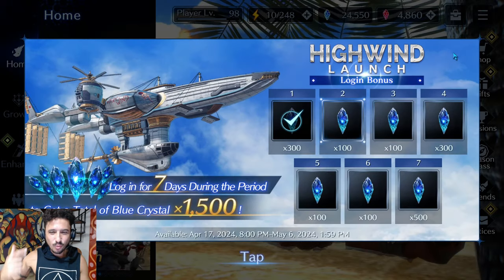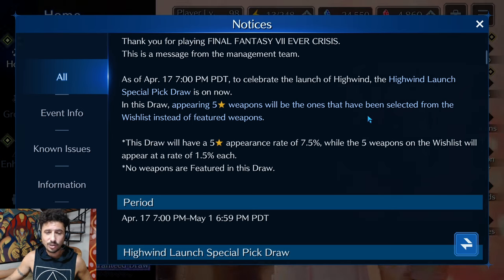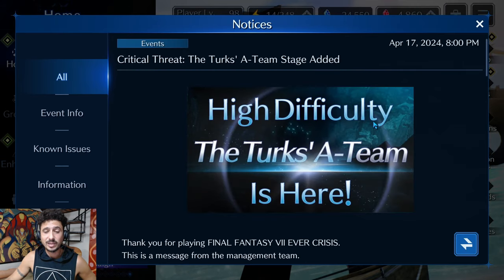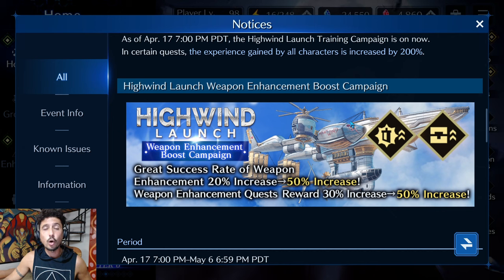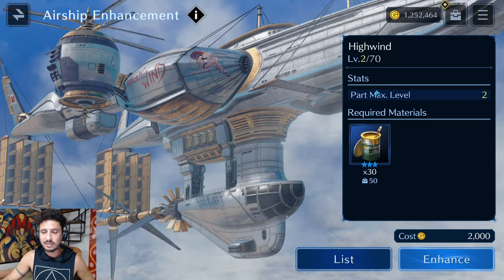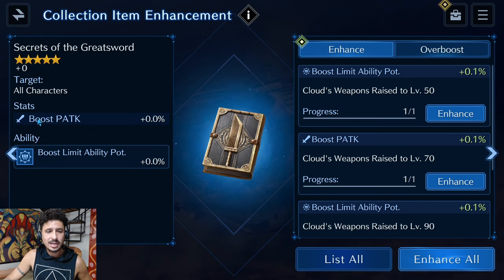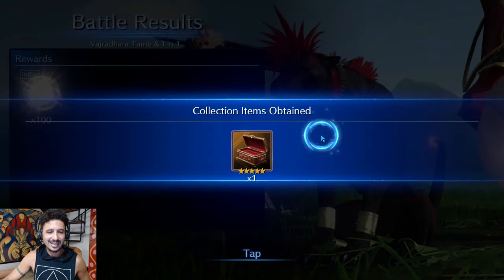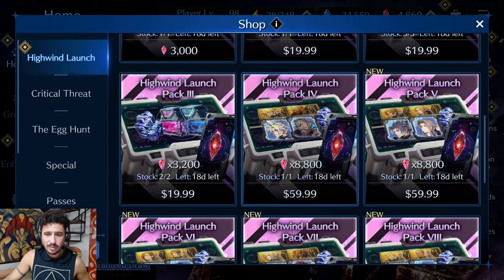{ FF7: Ever Crisis } WEEK 7 ARRIVES! ALL Notices, First Look at the HIGHWIND + Shop Review!!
Ahoy my friends! The final week of the Half Anni Campaign is here everyone!! Week 7 has dropped and today I will be going over EVERYTHING that entails, along with taking a first look at the Highwind, and doing a Shop Review for the NEW items that have just dropped!! Let's check it out!!

Cheers!

*EXTRA PERKS OF THE CURSEBORN DISCORD!*

NOVELS
* The Curseborn Saga: Book 1 • Fade To Black
* The Monastery

Timestamps
0:00 - Intro & Updates

{ Intro Video: Final Fantasy 7 Advent Children }
{ Outro Video: Avengers Endgame, Final Fantasy X & Lord of the Rings }
{ Thumnail Image: FF7EC }